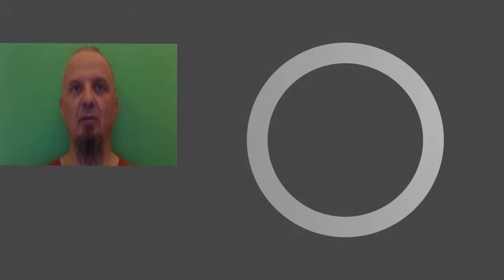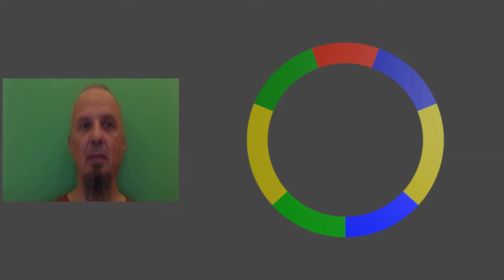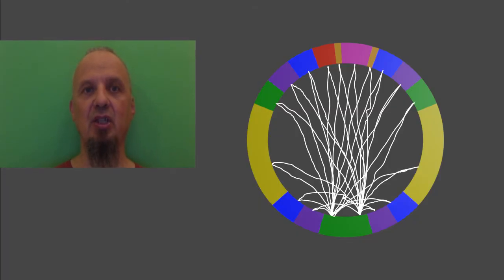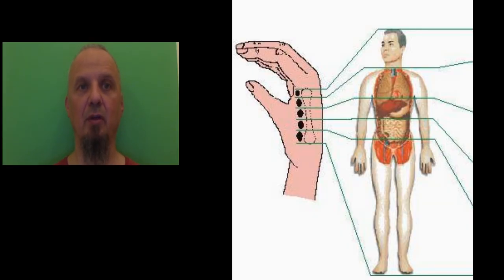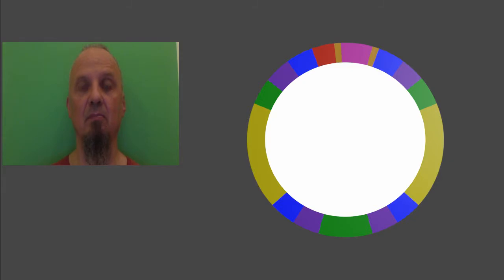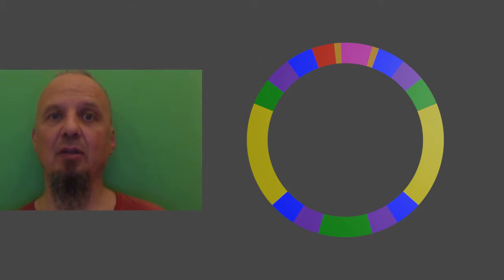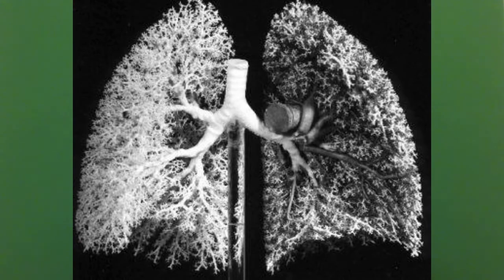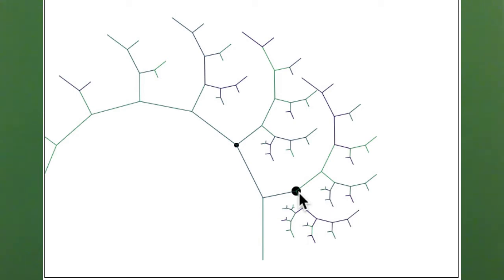India WRW 2021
The body as a hologram.
By Arve Fahlvik. Revision 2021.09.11